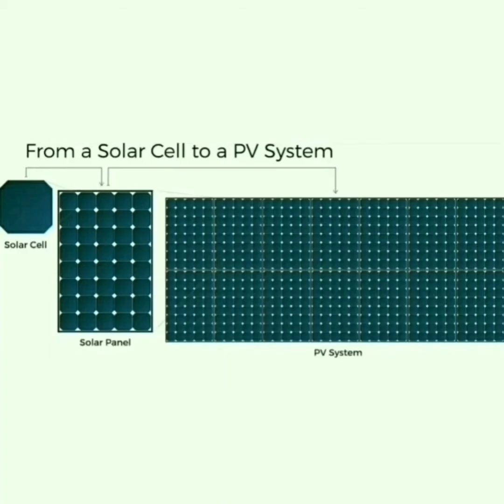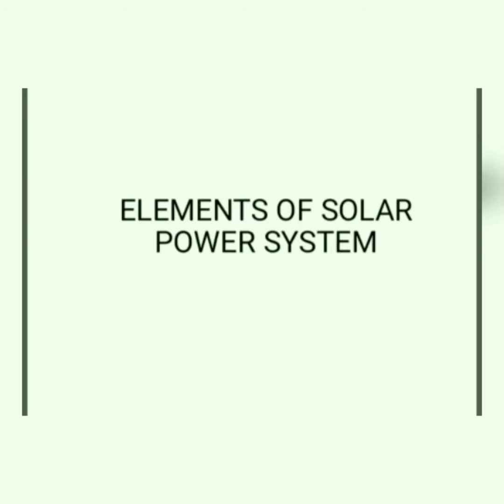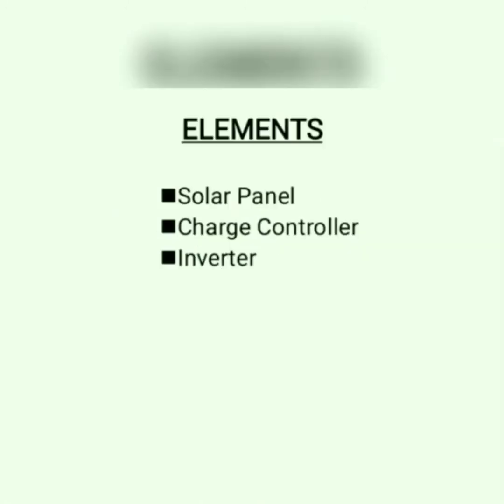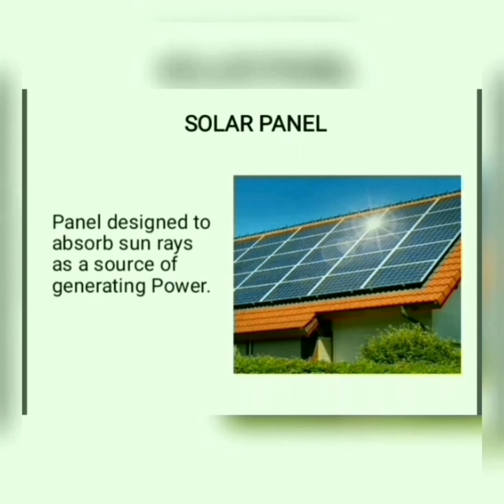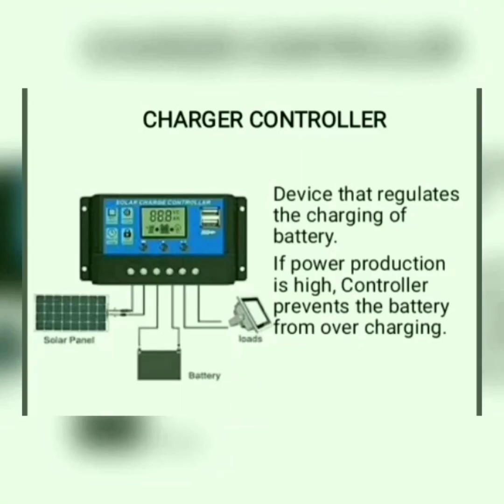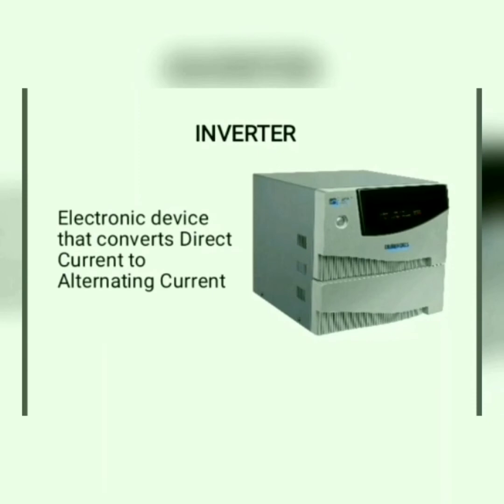Renewable Energy System || Working of Solar Pannel || Students corner